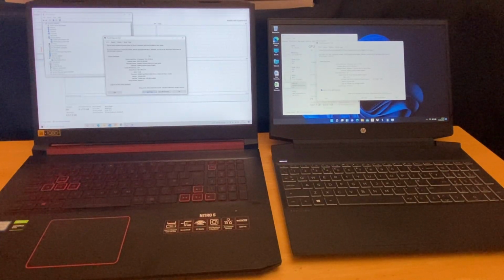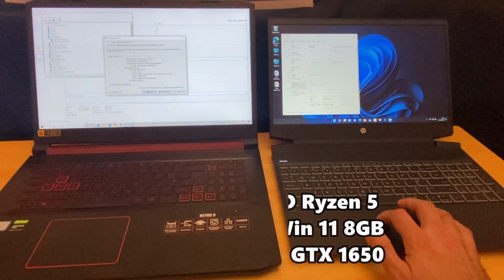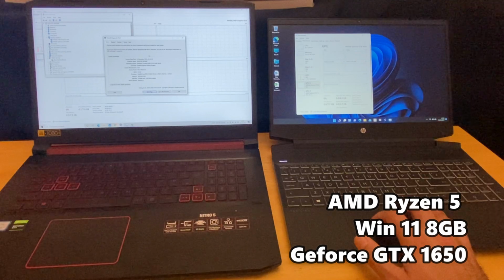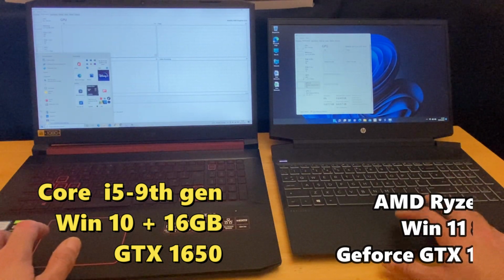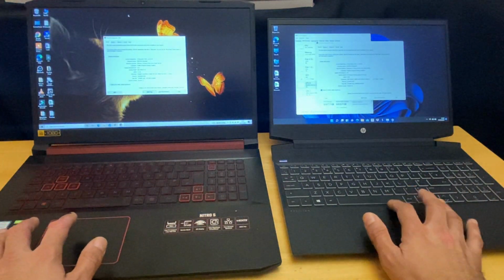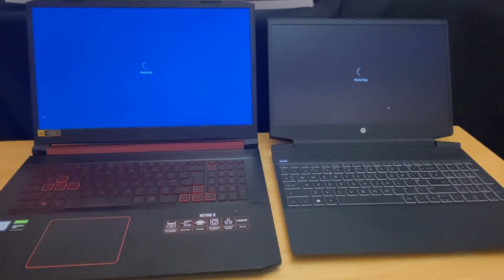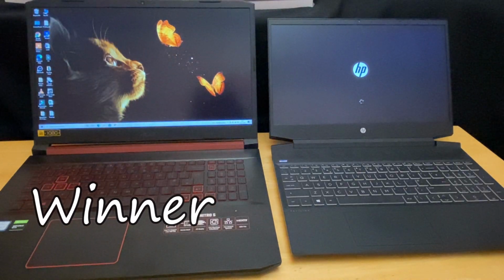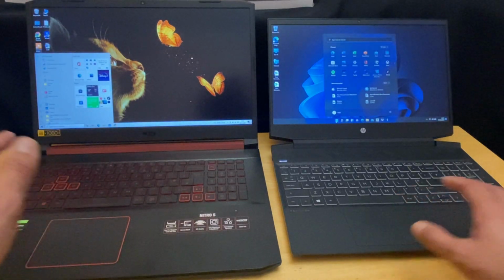Windows 10 vs Windows 11 - Speed Test - Gaming Laptops i5 GTX 1650 vs Ryzen 5 GTX 1650 (4K)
Speed Test - Gaming Laptops i5 GTX 1650 vs Ryzen 5 GTX 1650 ( Windows 10 vs Windows 11)

New Windows 11 vs  Windows 10 Speed Test ( Which is Better - Decide for yourself

HP Pavilion AMD Ryzen 5 4000 Series 8GB GTX 1650  Windows 11
Acer Nitro Runs on i5 9th Gen 16Gb GTX 1650 windows 10

if you don't know how to install windows 11 on your Windows 10 PC, watch this video,

Also if you want to install the official build before 5th October, check this video
10 vs Windows 11 Speed Test ( Win 10 outperforms win 11) Gaming Laptops 1650 vs 1050(4k)